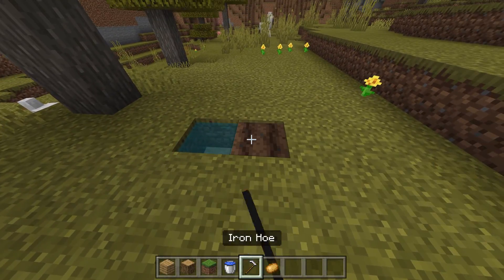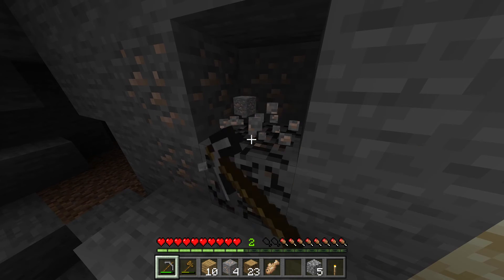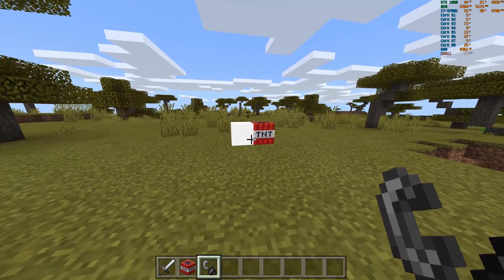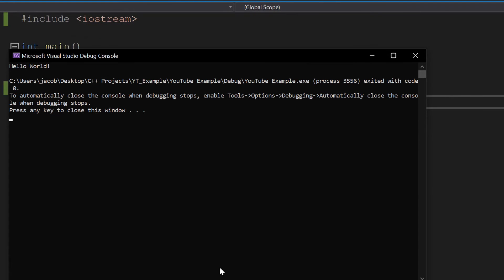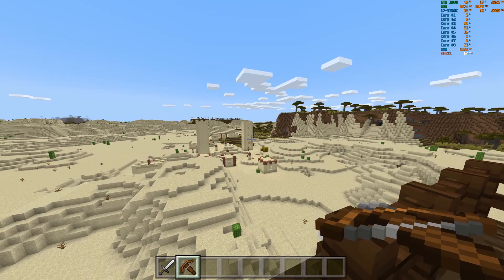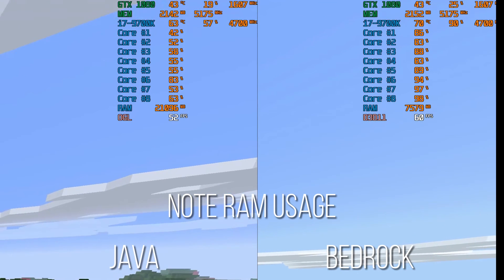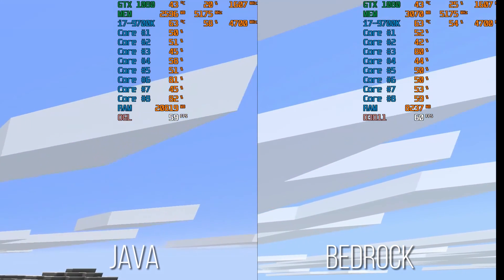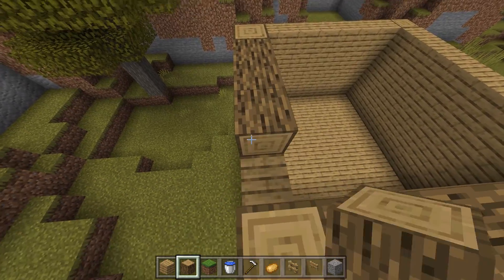Minecraft: Java vs. Bedrock - Performance Analysis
Minecraft has been the world's hottest, and blockiest, game for nearly 11 years now- and since it's introduction, we've seen many different versions of the game release, with varying levels of support and features. However, Minecraft Java Edition and Minecraft Bedrock (A.K.A. Minecraft Windows 10 Edition, or simply Minecraft) are by far the two most popular versions currently available. But, how does performance differ between the two versions? And is DirectX really superior to OpenGL?

 - Proceu